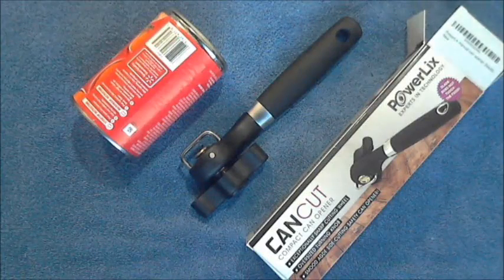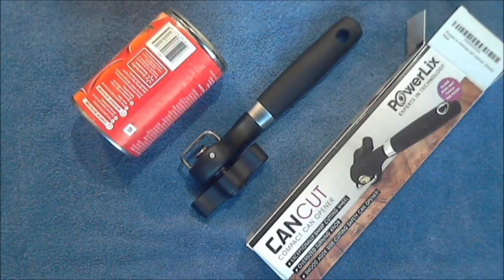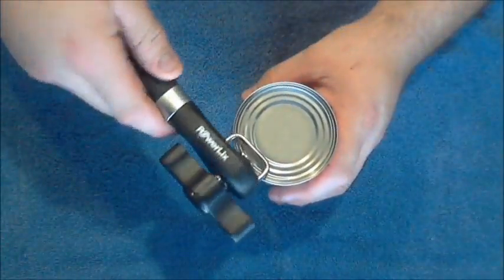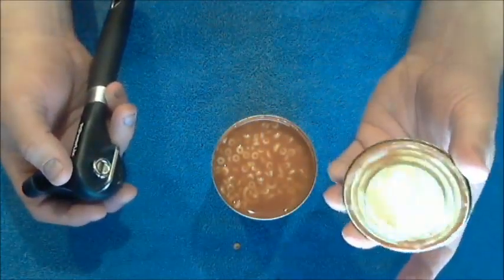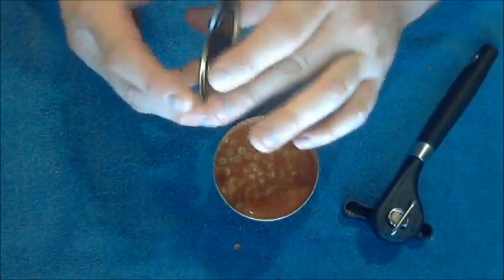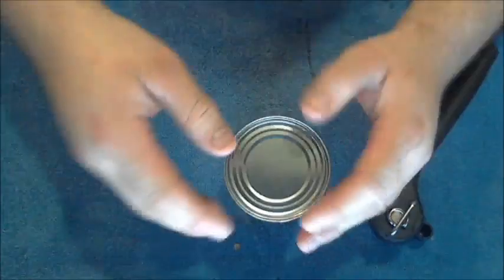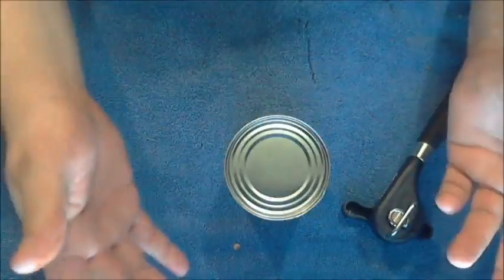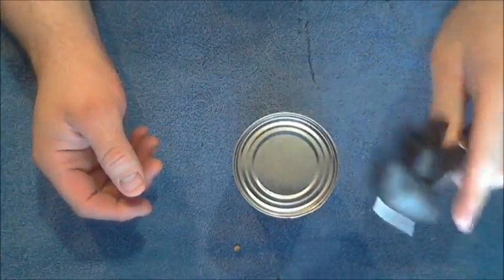PowerLix Heavy Duty Safety Manual Can Tin Opener Review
✅ Current Price & More Info (US):